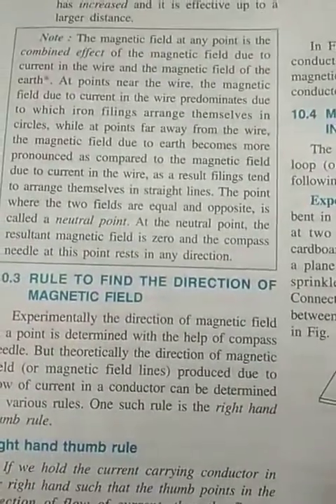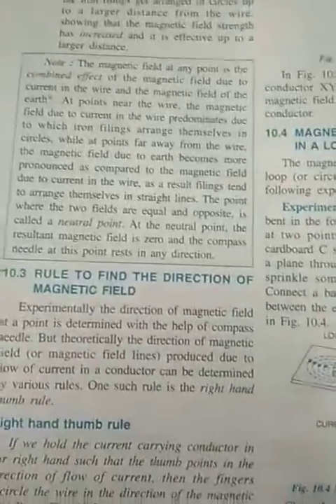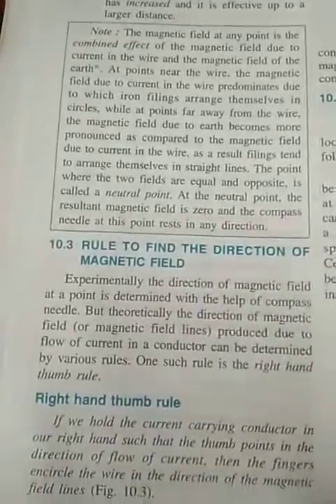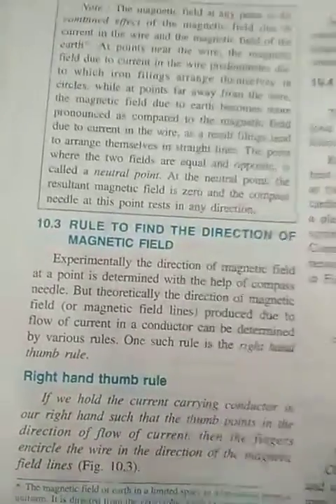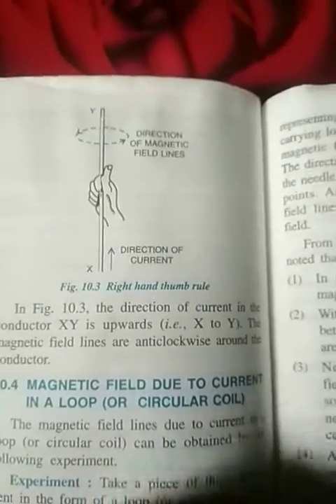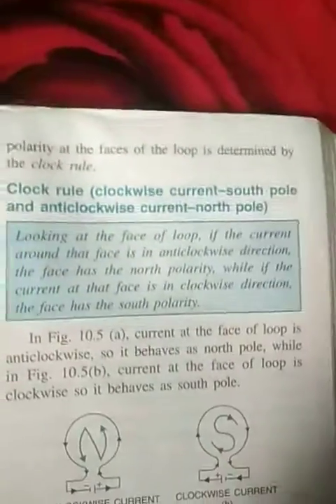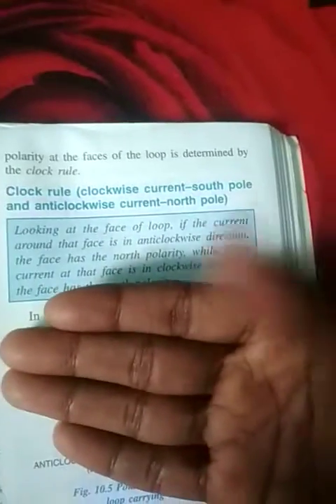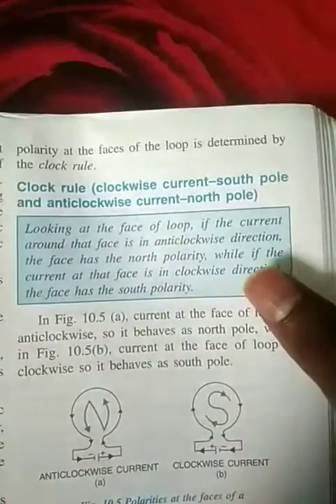class 10 part 2